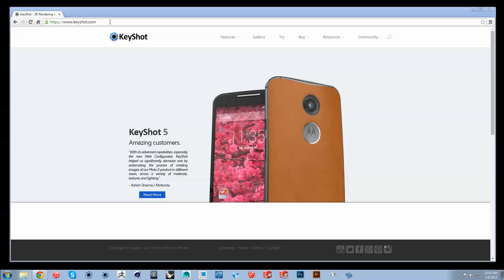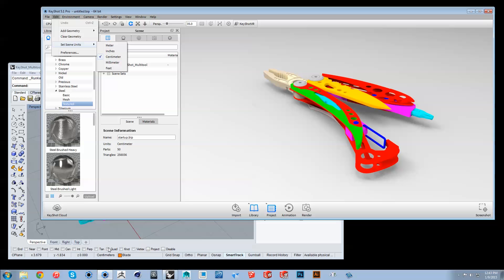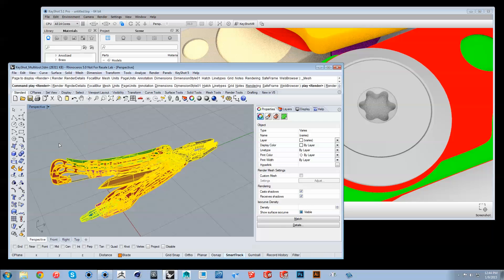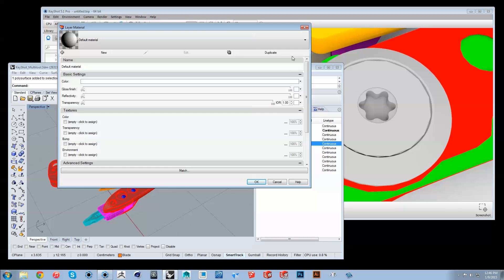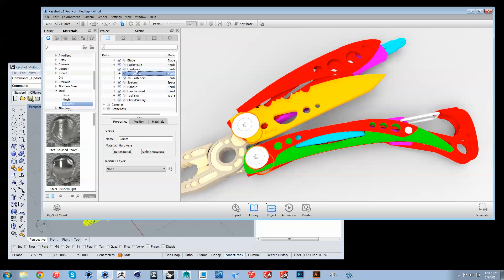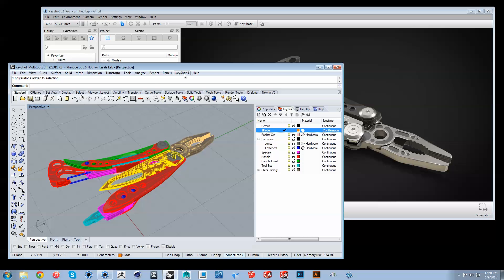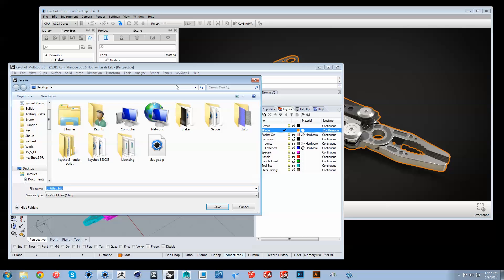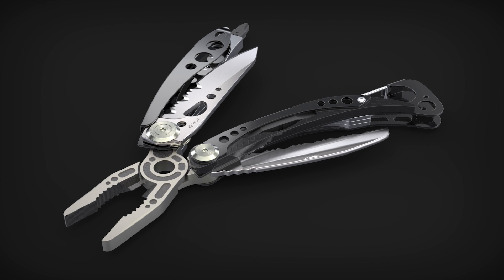KeyShot Plugin Tutorial: Rhino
See how the KeyShot plugin for Rhino works and how to send model updates directly into KeyShot with a single click.